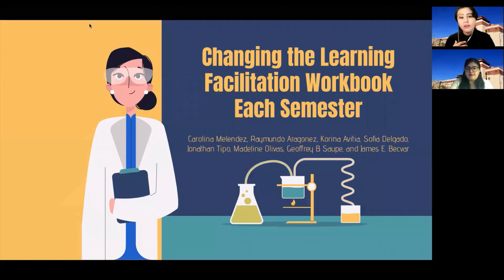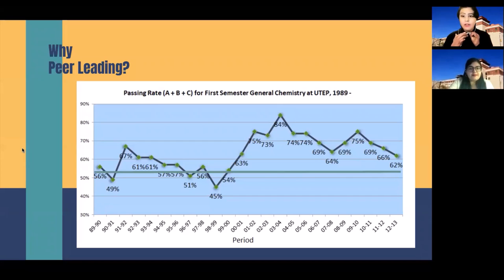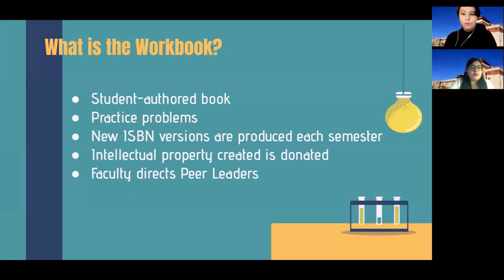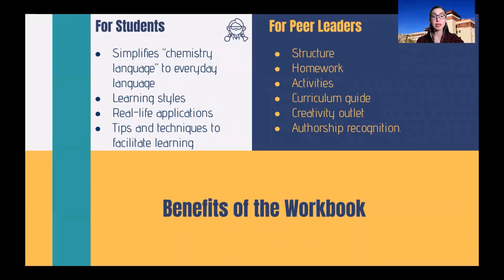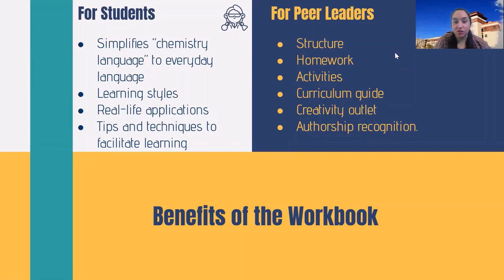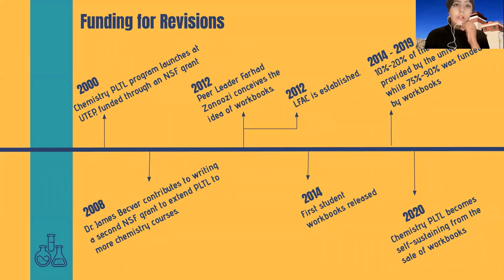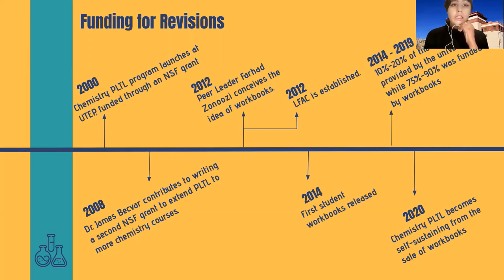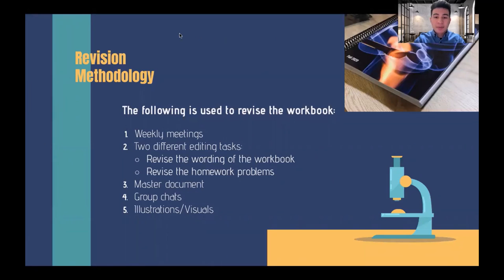Changing the Learning Facilitation Workbook Each Semester 1080p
Carolina Melendez, Raymundo Aragonez, Korina Avitia, Sofia Delgado, Jonathan Tipo, Madeline Olivas, Geoffrey B. Saupe, and James E. Becvar

Workbooks authored by Peer Leaders and practitioners facilitate learning in Peer-Led Team Learning (PLTL) workshops in general chemistry at the University of Texas at El Paso (UTEP). Workbooks grant authorship credit to the writers of the original content. Earnings by the non-profit Lead For America Corporation (LFAC) from sale of workbooks provide financial support for PLTL Program costs. The First Semester General Chemistry Workbook is a Peer Leader’s and student’s most valuable resource. The accessibility of the information and question bank included is unparalleled compared to other materials for learning facilitation. One of the main ways a Peer Leader uses the workbook is to present practice problems and assign homework to students. It is common practice to take these problems and count them toward their overall workshop grade. The primary goal of revising the workbook is to preserve the integrity of the student’s work. Each semester, the homework problems at the end of each module are modified in order to prevent previously graded copies from being distributed and used. These revisions to the homework problems ensure the prevention of academic dishonesty between the students. The secondary goal to revising the workbook is to enhance the quality of the included information. As learning techniques are constantly being developed throughout the semester, the workbook must reflect these advancements. Images, text material, and even the methodology for comprehending information and solving problems are modified as needed in order to reflect the discoveries during the semester. The successful revision strategy involved assigning individual modules to teams of two to three people. Each team had one person reviewing the reading material while the other member(s) would focus on revising the homework problems.

PLTLIS.org